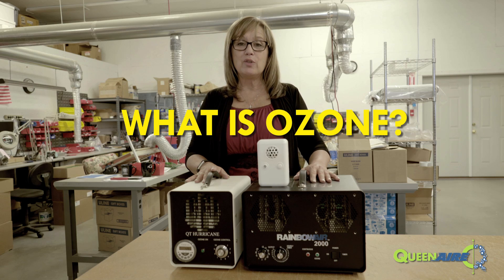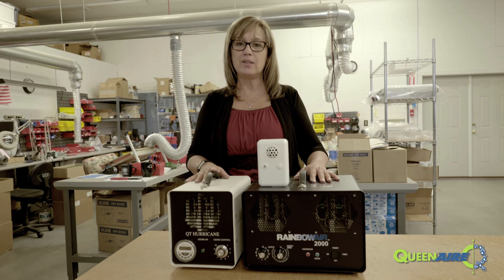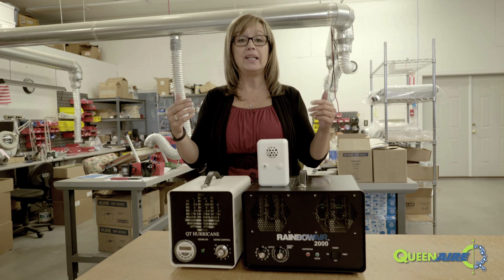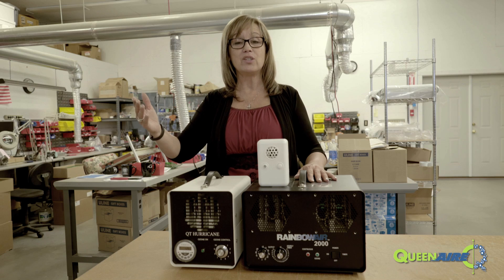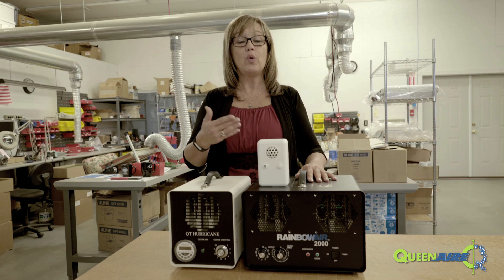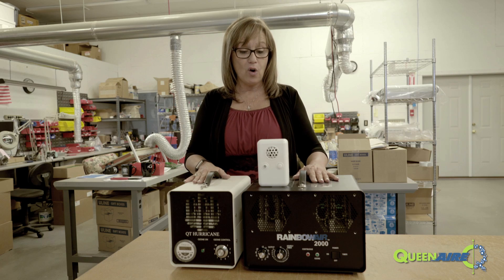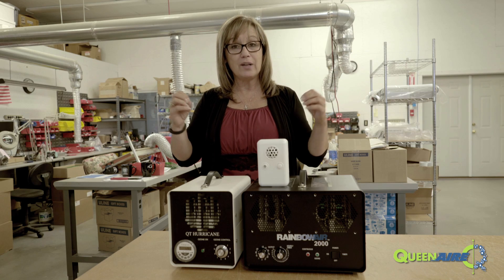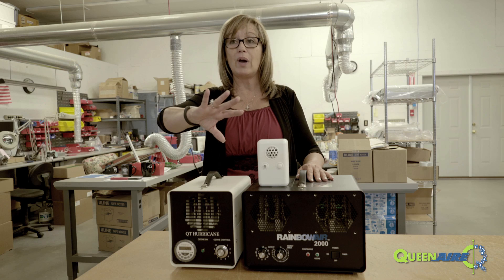What Is Ozone?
Ozone is often called nature’s purifier. It’s present at the seashore, in rainforests, and after thunderstorms. Most of us know it best as the protective ozone layer high in the atmosphere, but ozone—also known as activated oxygen or trivalent oxygen—is also created naturally through lightning, photosynthesis, or ultraviolet radiation from the sun.

Ozone forms when oxygen molecules (O2) are split into individual atoms, which then recombine with other oxygen molecules to create O3. The term “ozone” comes from the Greek word “ozein,” meaning “to smell.” In high concentrations, ozone has a faint bluish color, which is partly responsible for the blue appearance of the sky.

Discovered in the late 1800s, ozone is the second strongest oxidizer in the world. For more than a century, it has been used to purify water and eliminate odors in a wide variety of applications. Modern ozone generators mimic nature by creating ozone through high-voltage corona discharge—the same way lightning does during a storm.